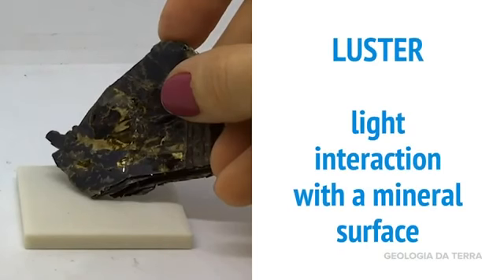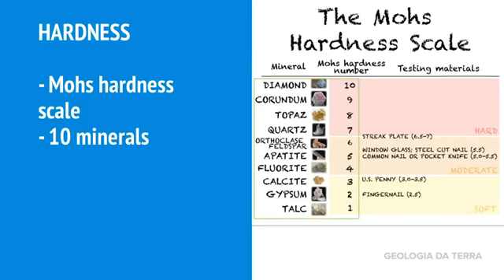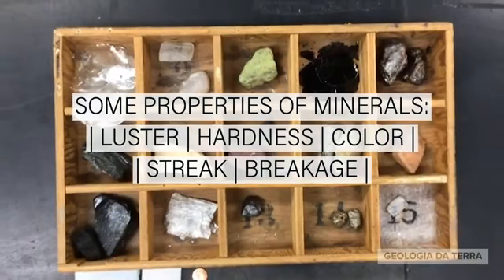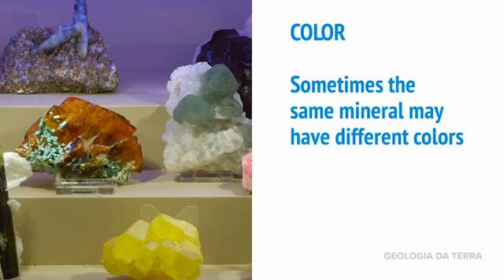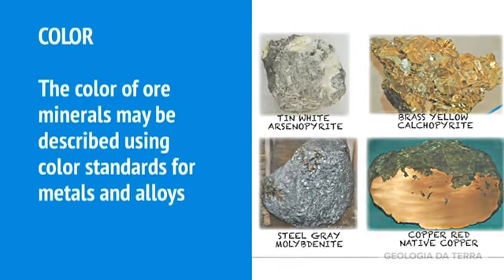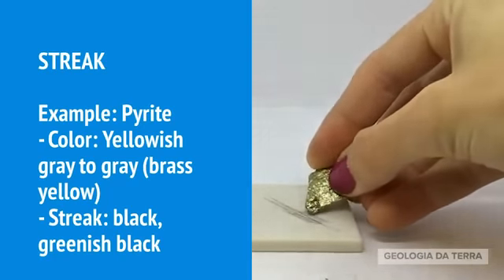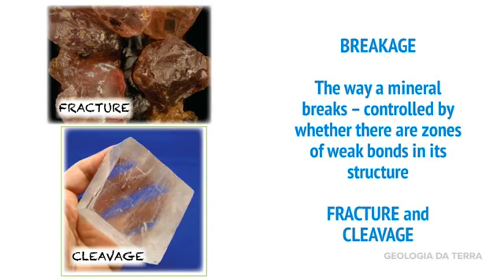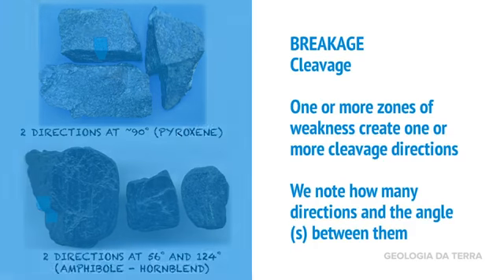How to identify minerals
Minerals are in many forms
Formation of it also determine it colour but the first and foremost it's hardness